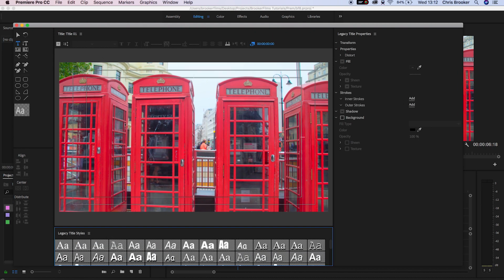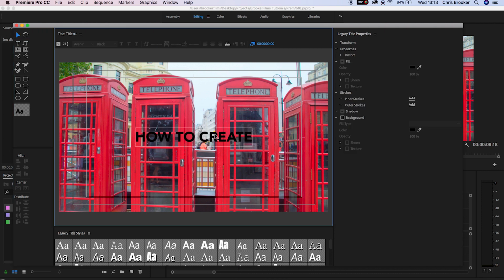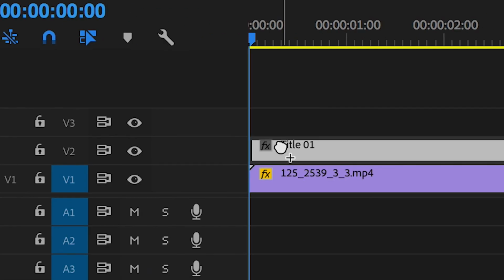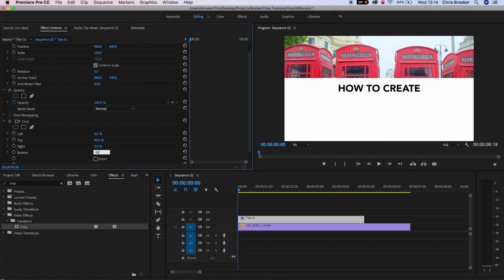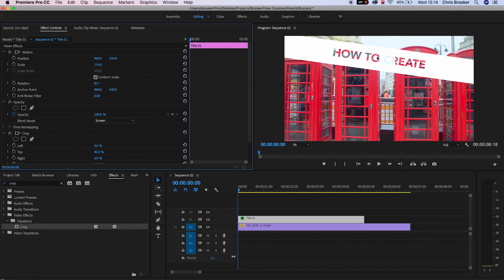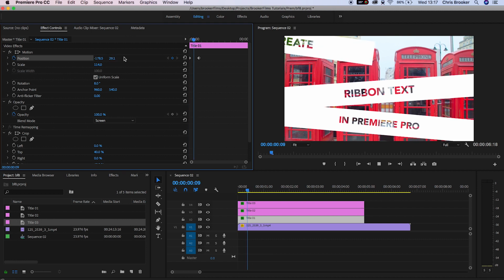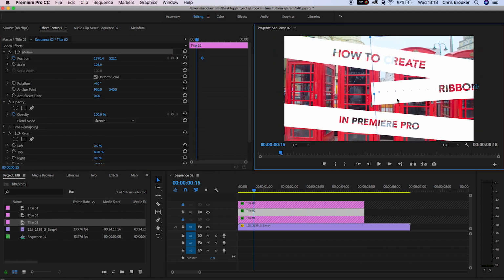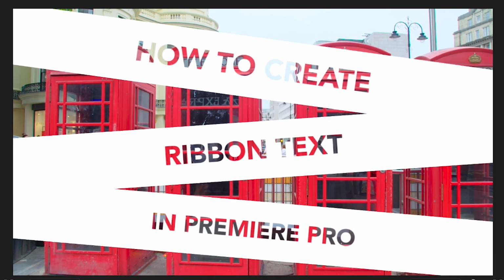Ribbon Text Animation - Text Animation Premiere Pro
Create this simple ribbon text effect in Adobe Premiere Pro.